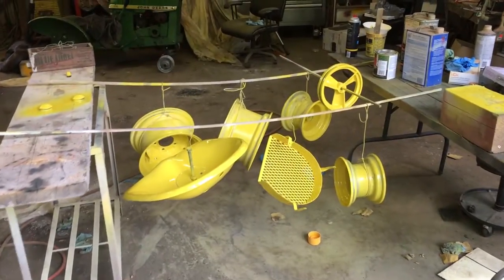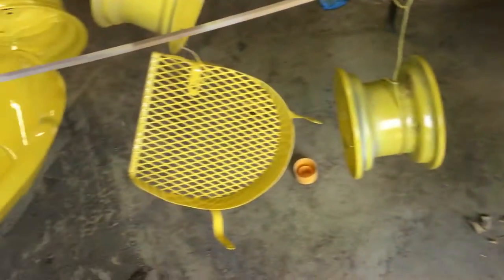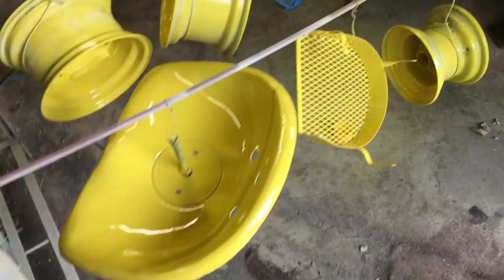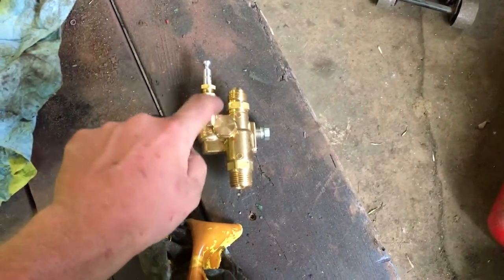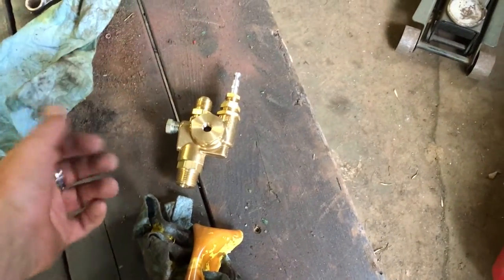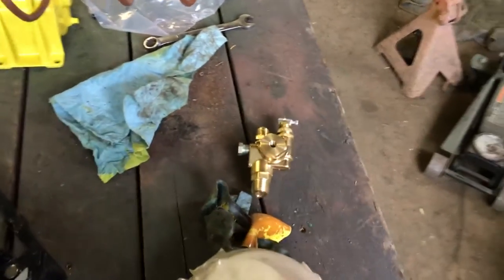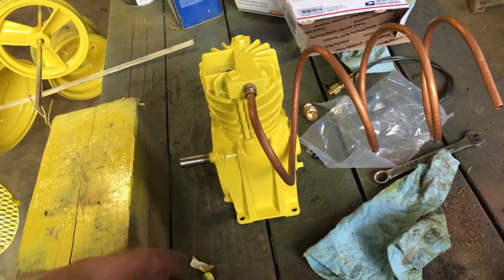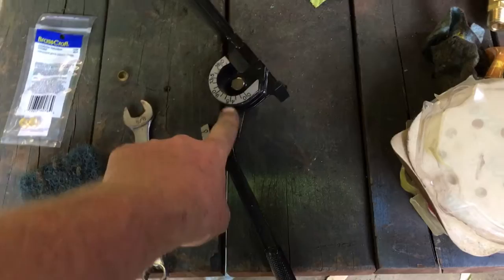john deere 110 air compressor project part 3 painted up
well got it all mocked up and painted, should work great